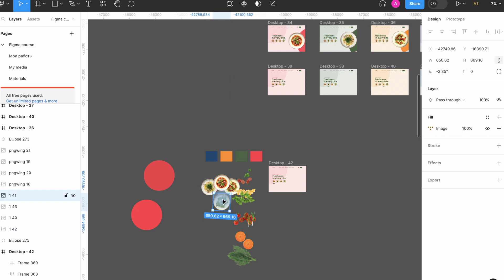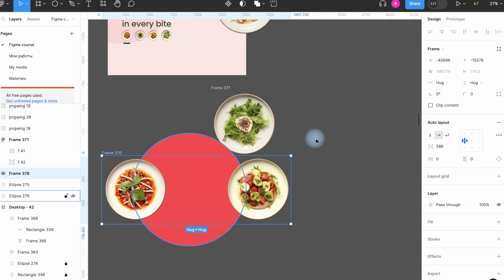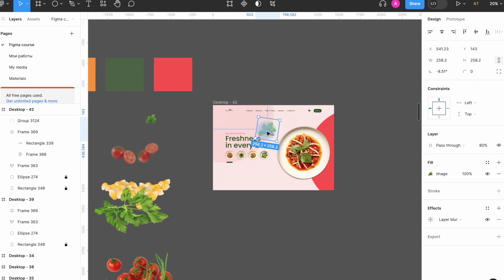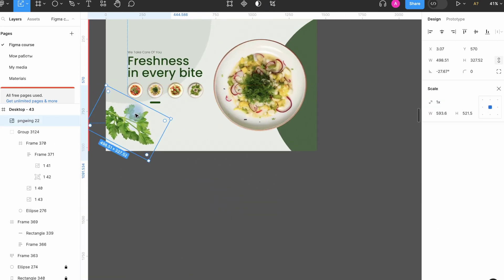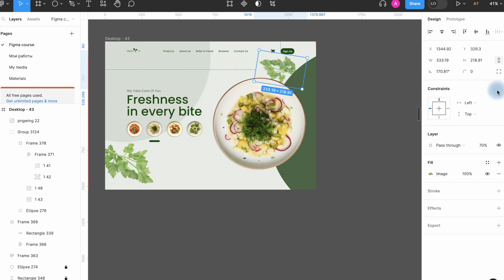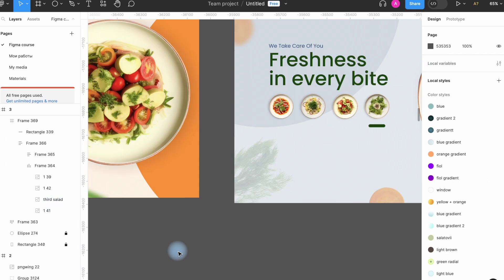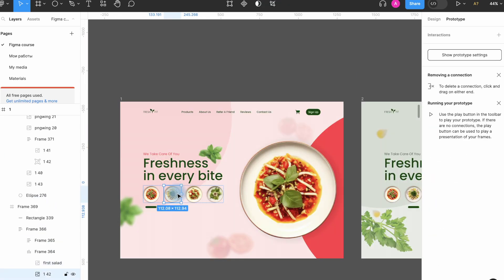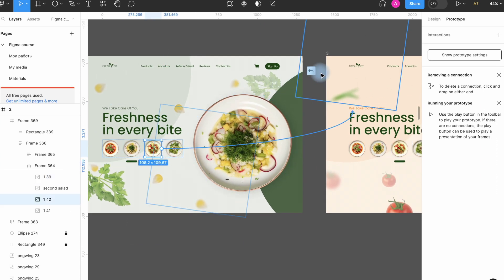FIGMA TUTORIAL: 3D CAROUSEL IN FIGMA USING SMART ANIMATE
Hey, everybody!

Today we have a tutorial on the topic of animation in Figma  and we will make a cool work that will attract the eyes. Watch till the end and repeat after me.